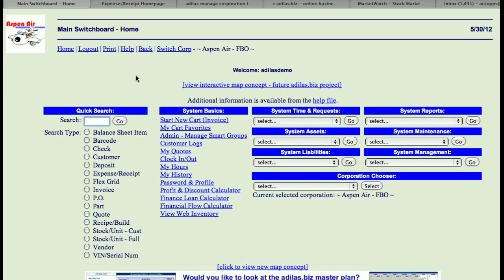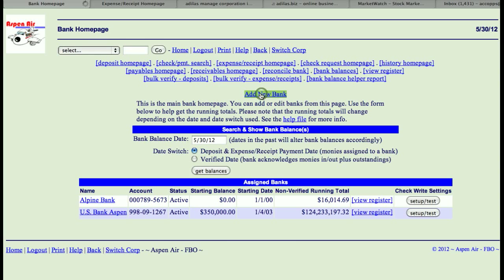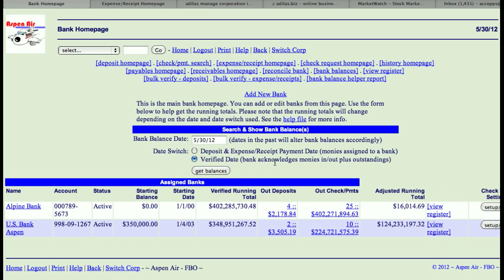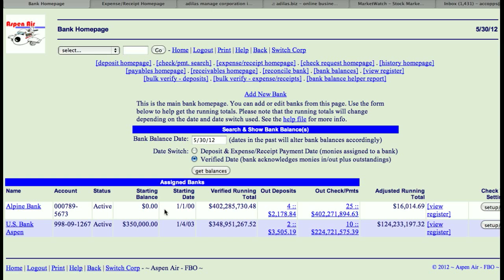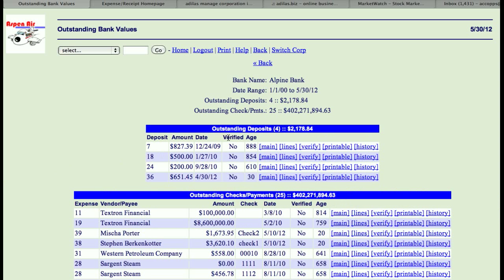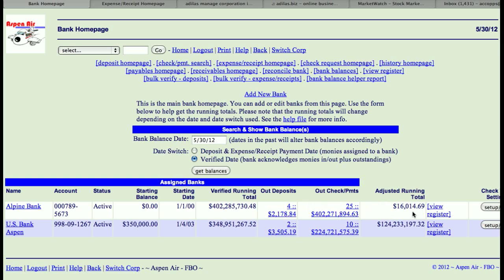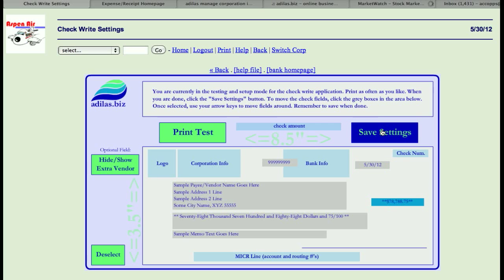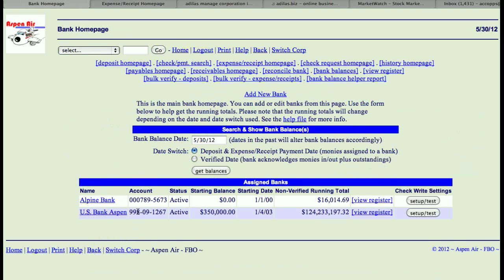adilas bank homepage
Intro into the Bank Homepage 0:00-0:05
System Maintenance: Bank Homepage 0:05-0:13
Key Jump Tags 0:13-0:44
Add New Bank 0:44-0:56
Search & Show Bank Balance(s) 0:56-1:10
Verified Date 1:10-1:42
Starting Balance 1:42-2:25
Drill Down Tags 2:25-2:41
Adjusted Running Total 2:41-3:27
Check Write Settings 3:27-3:36
Setup/Test (Printer Settings) 3:36-4:12
Overview of the Movie 4:12-4:49

This is the banks homepage. This is also the starting page to add or edit banks within your corporation. To add a new bank, click the link at the top of the page. Once a bank has been added, you may edit the bank information by clicking on the bank name in the list. This page also shows starting balances and running bank totals. These numbers are determined from the search form above the list of banks and preset dates and amounts within each bank. The starting balance and bank starting date (recorded by bank) also determines how far back the deposits and receipts are added to the totals. These dates and numbers are backwards compatible and will automatically recalculate the totals if changed.

1. Bank Balance Date - Required. The bank balance date may be set to any date (now or in the past). If date is set in the past, the application will only used deposits and payments made within that date range provided. The starting date for each bank is determined by the bank start date. The bank balance date field is where you get to set the end date for the date range.

2. Date Switch - If the date switch is set to deposit and expense/receipt date, the running totals will use all deposits between the starting bank date and the date displayed. The expense/receipt date is actually tied to the receipt payment date and not the main expense/receipt date. The receipt payments will be calculated from the bank start date to the date displayed.

The verified date switch for both deposits and expense/receipts will show what has fully passed all other validation and has been verified in the system. The totals are calculated from the bank start date to the verified date shown.

When running on the verified dates, any outstanding deposits and outstanding checks or payments will show up as well. Use the drill-down links to get at the underlying values.

If your banks are set up to use the adilas.biz check write system, a setup and test button will be provided. By clicking this button, you will be taken to the print test page and custom check write settings application. Additional help is available from that page.